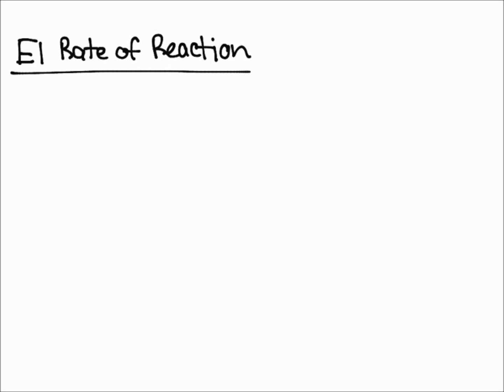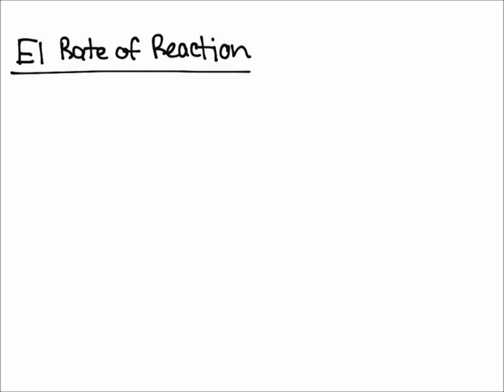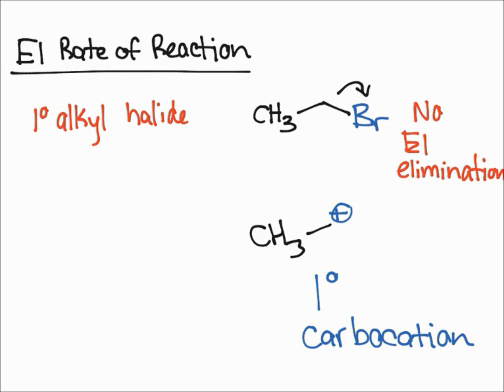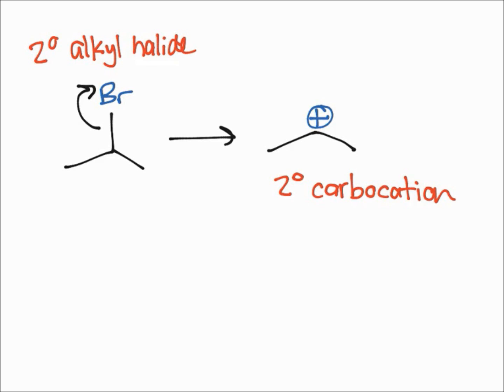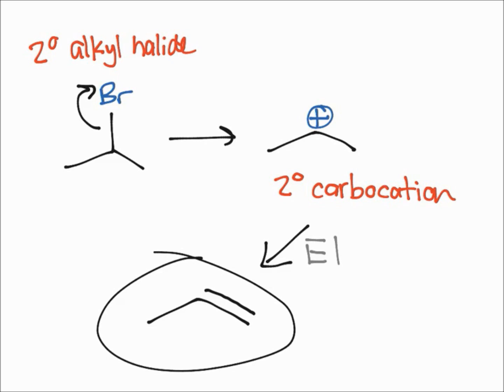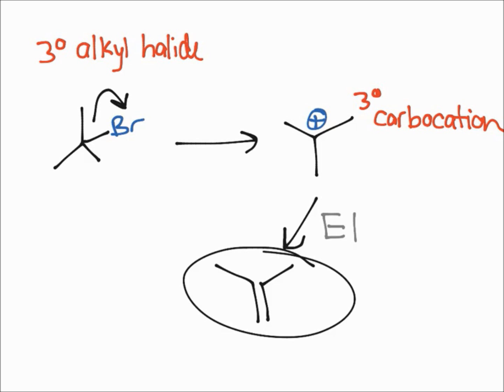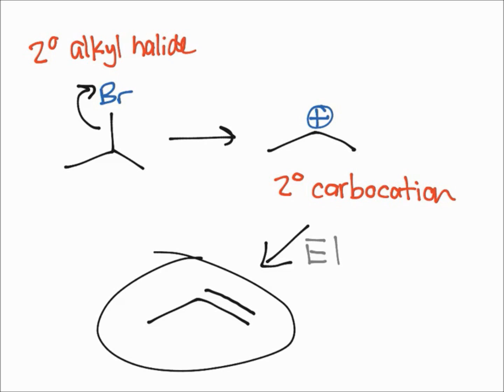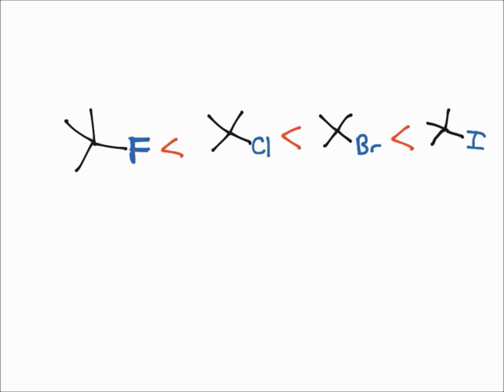E1 Rate of Reactions of Alkyl Halides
This video explains how primary, secondary, and tertiary alkyl halides rank in rate of reactions. It also ranks the halides in order from slowest to fastest rate of reaction